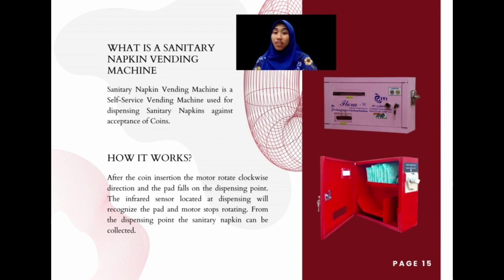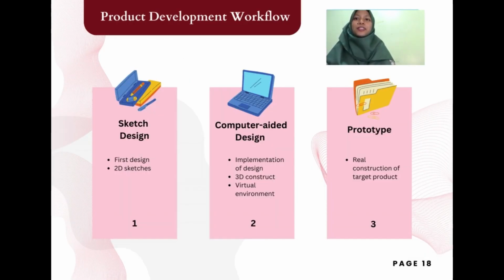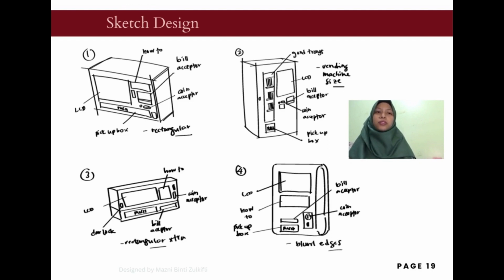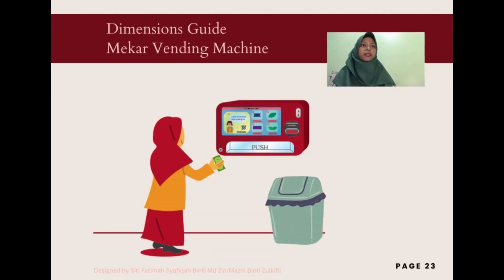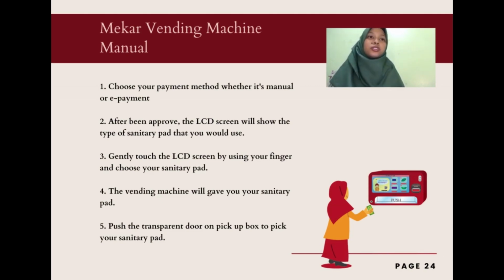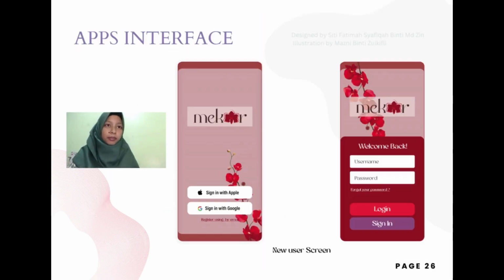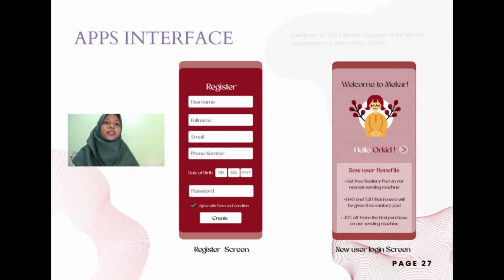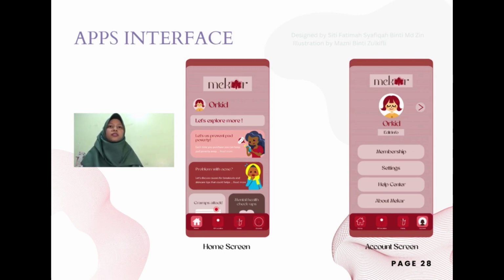Mekar Vending Machine Part 2